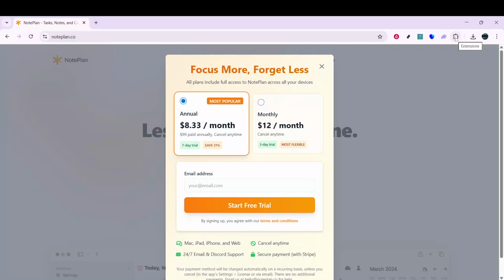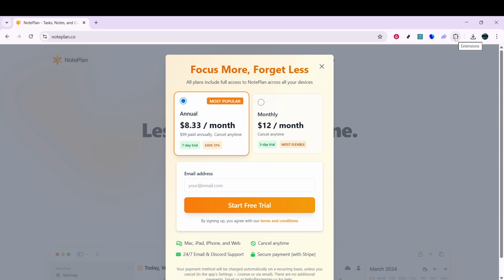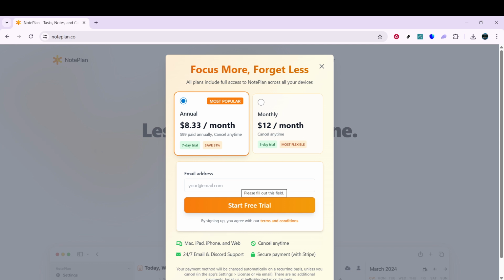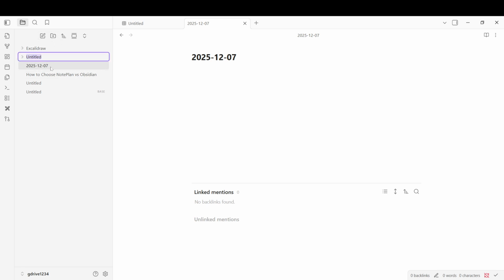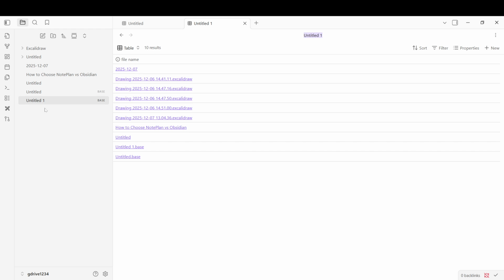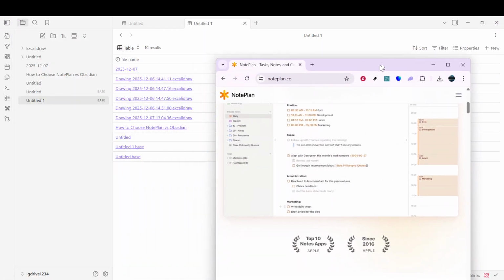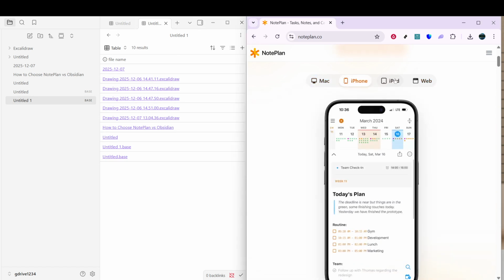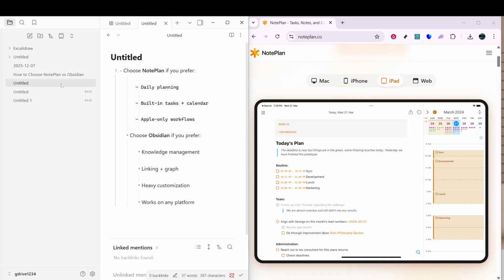How to Choose NotePlan vs Obsidian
In this video We will show you How to Choose NotePlan vs Obsidian.
NotePlan guide, Obsidian tutorial, productivity tools, digital planning, note-taking apps, NotePlan vs Obsidian, compare NotePlan, Obsidian features, best note apps, productivity software, organization tools, knowledge management, personal knowledge base, workflow optimization, note-taking tips, digital notes comparison, software review, study tools, effective note-taking